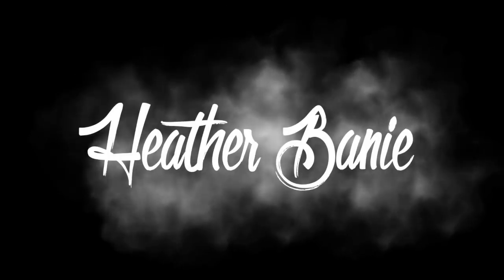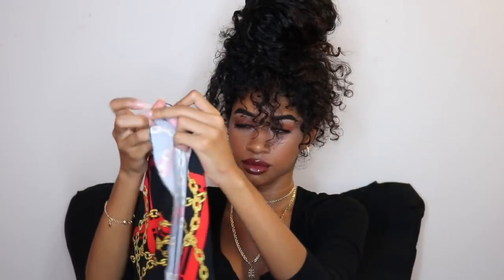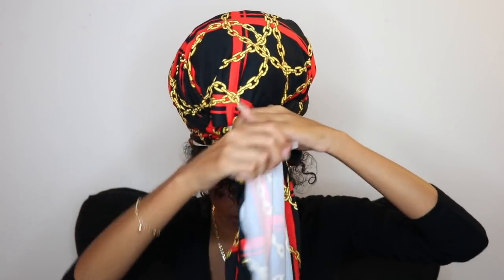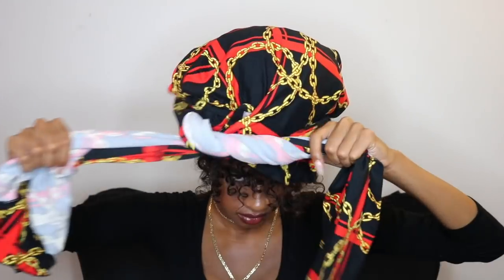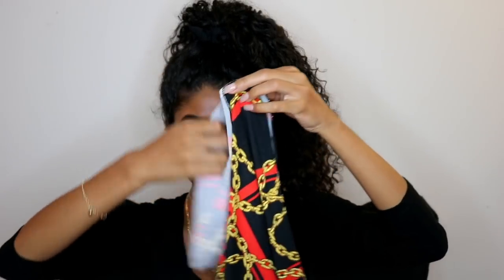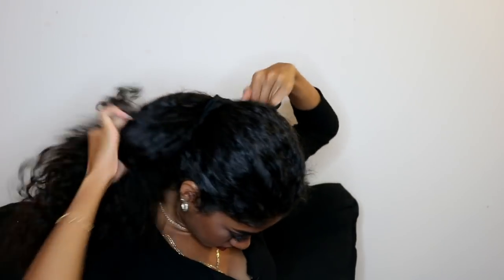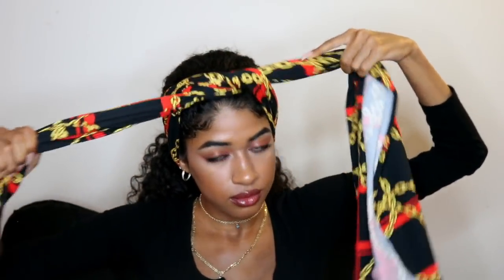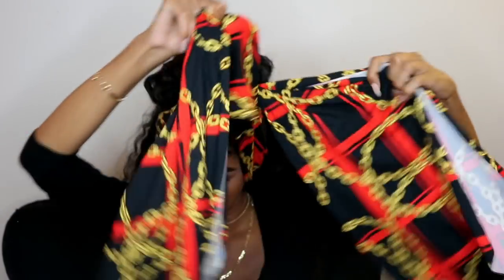Easy Head Wrap Tutorial Big Curly Hair Friendly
Hey guys! After experimenting with how to wrap my hair these are some of my favorite and easy ways to do it.